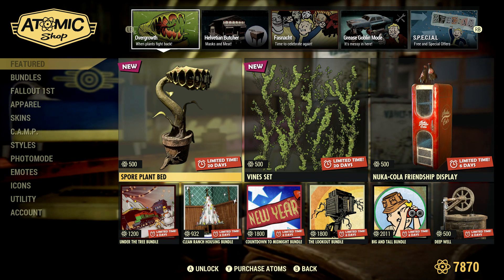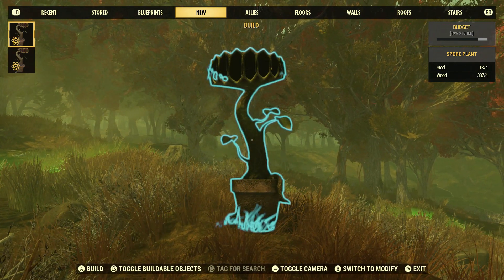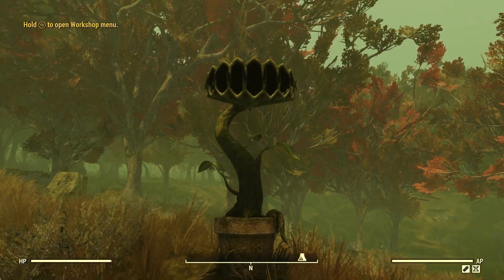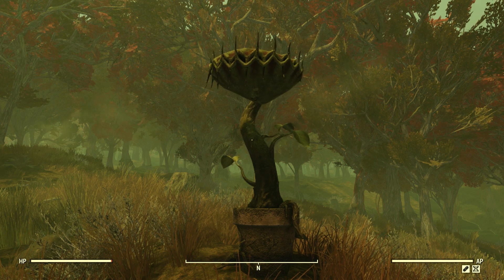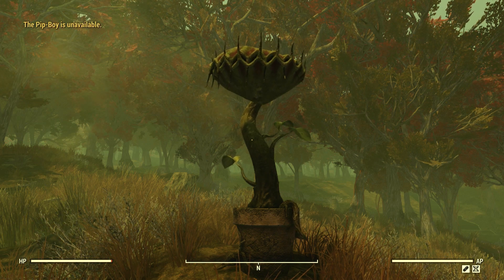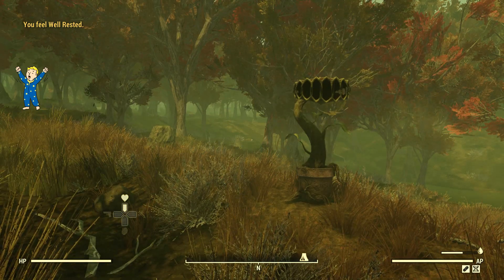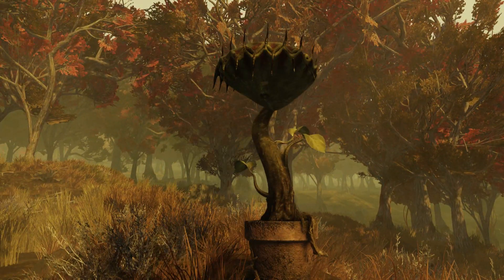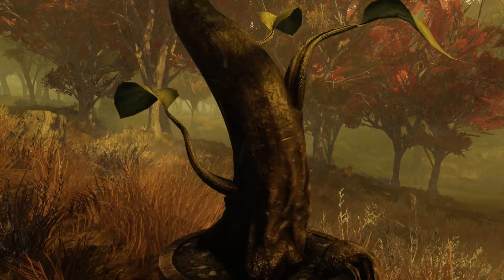Fallout 76 Just Added This Thing for a Limited Time..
Bethesda just added this to Fallout 76 for a limited time